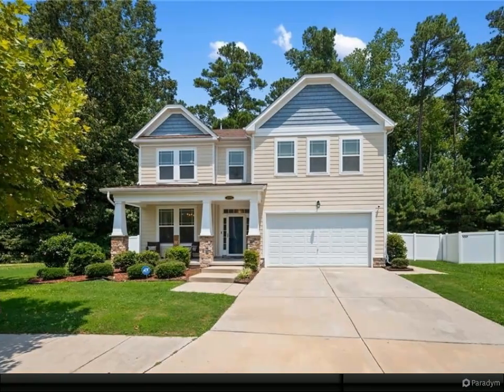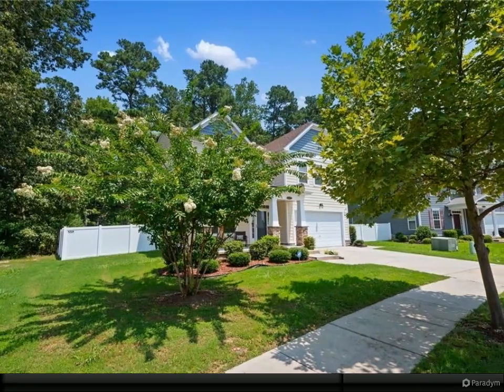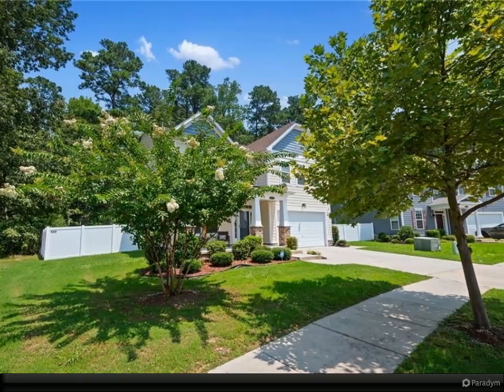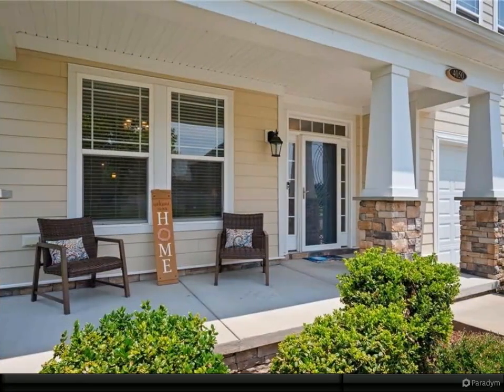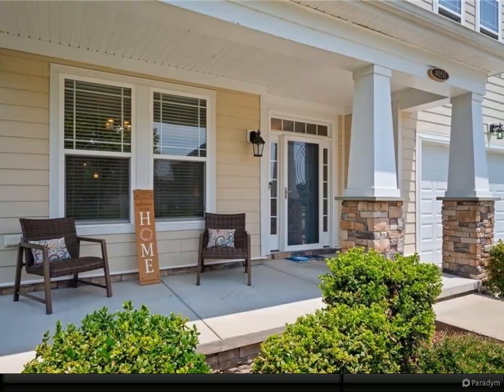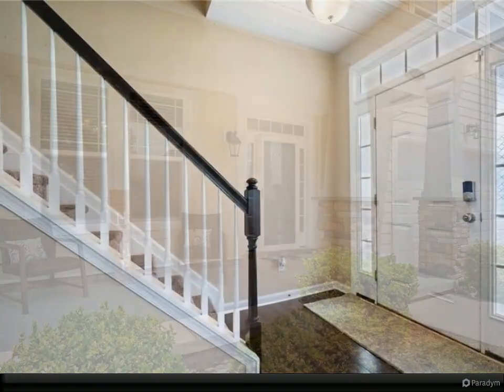Homes for Sale - 4050 Ravine Gap Drive, Suffolk, VA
4 full bath